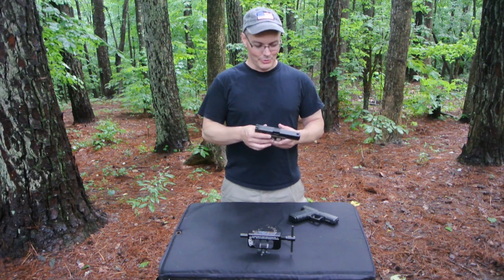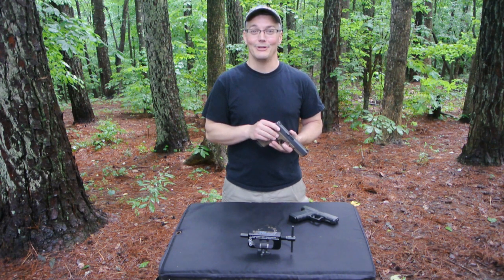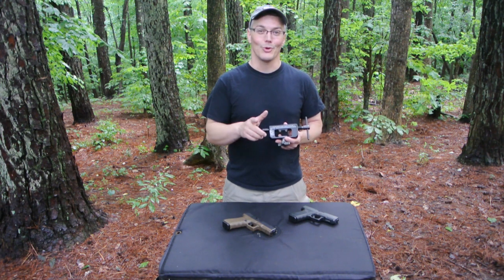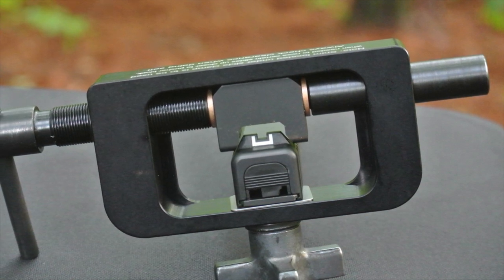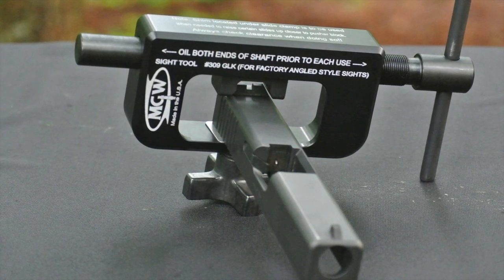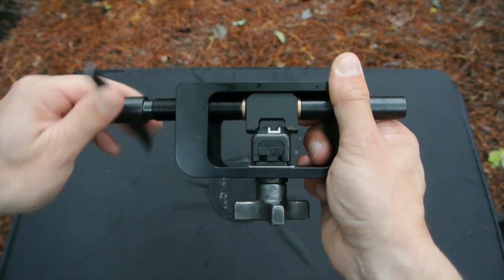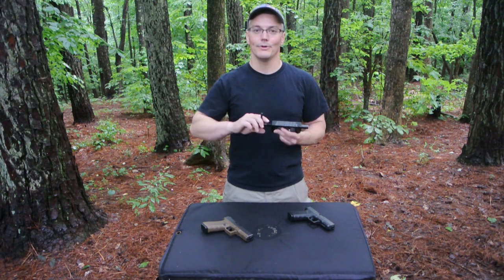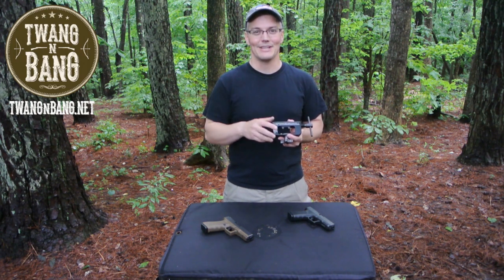MGW/AmeriGlo GTOOL2 is the best Glock sight pusher for...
This has been re-branded as the AmeriGlo GTOOL2 sight pusher